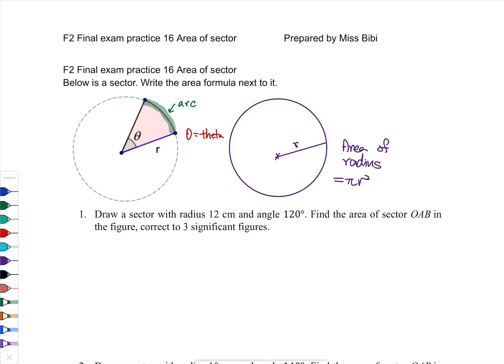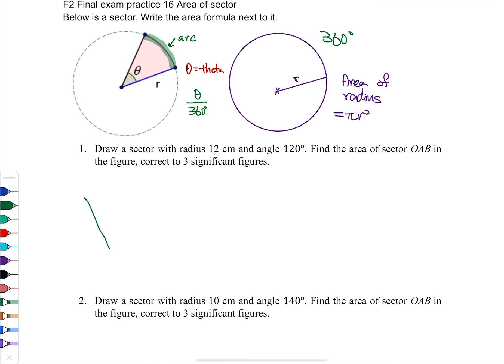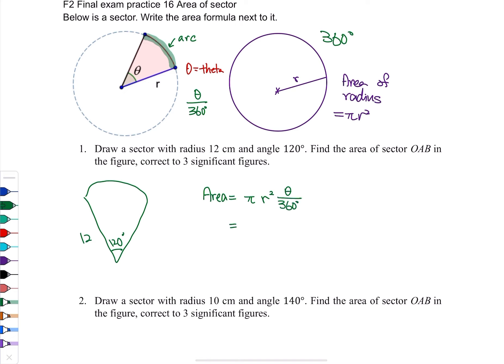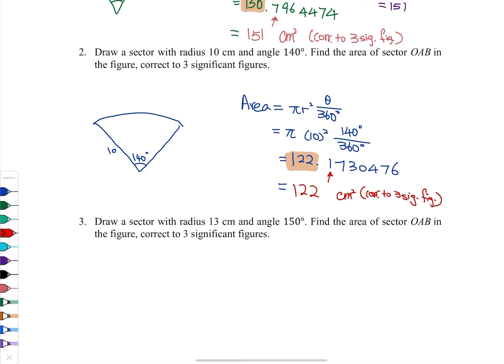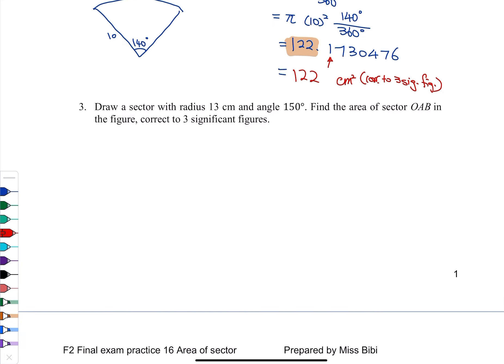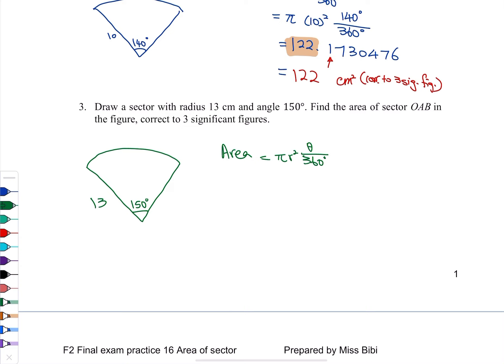F2 Final Exams Math Revision Part 5 (Practise 16-18)